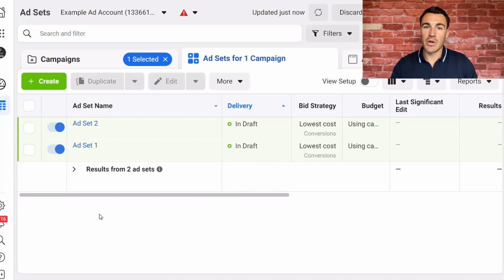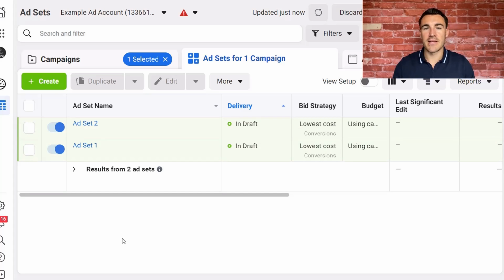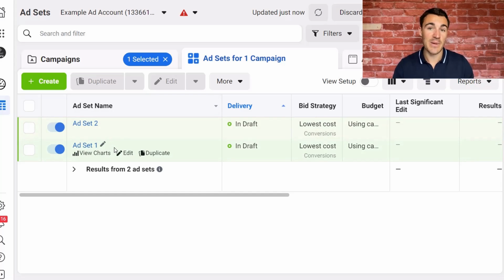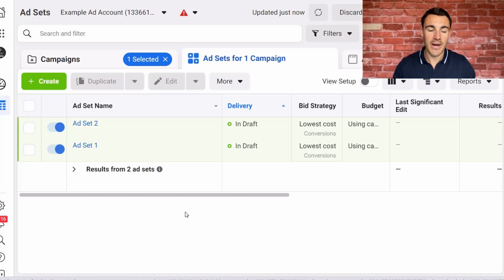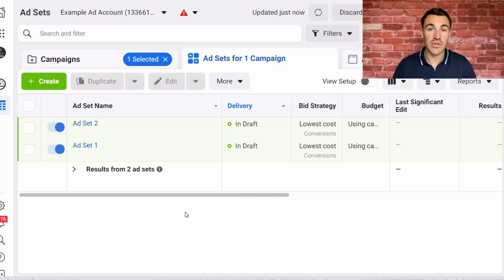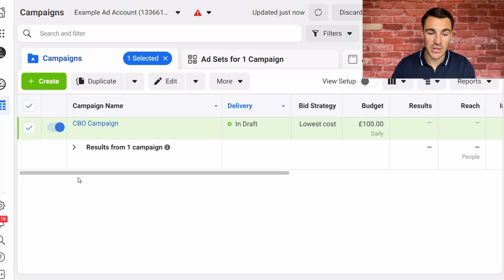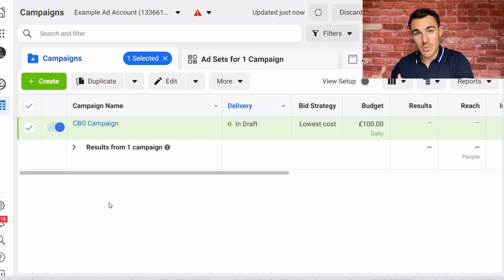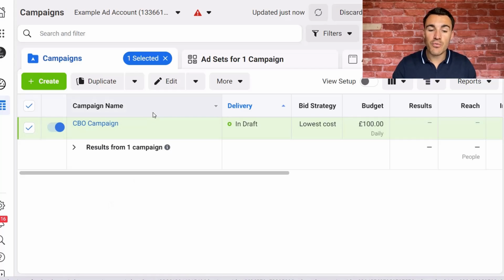Facebook Ads: Overlapping Audiences!